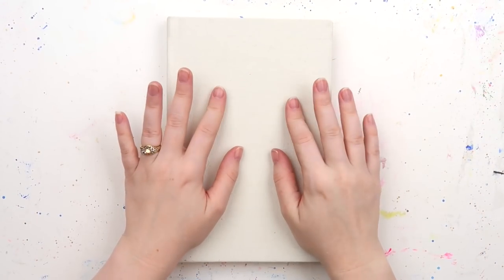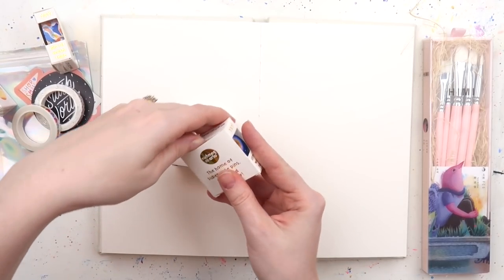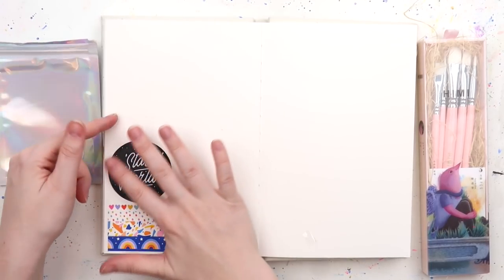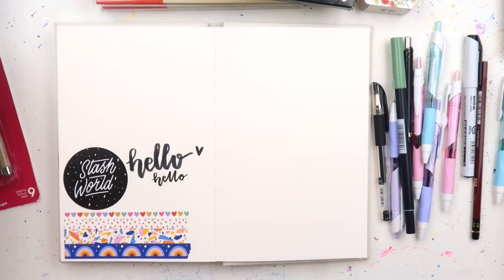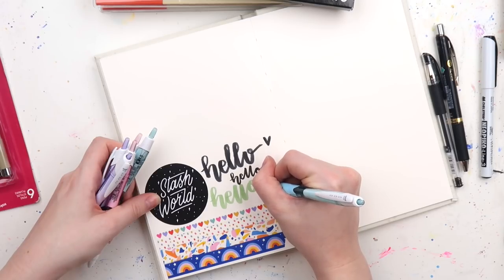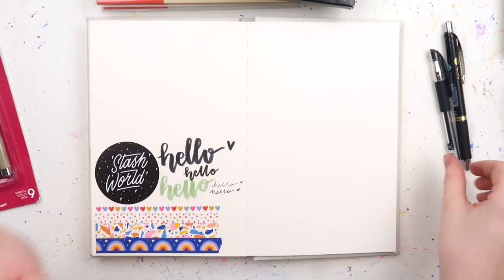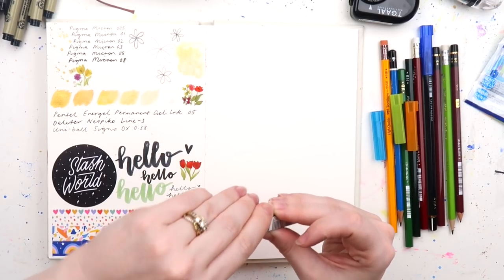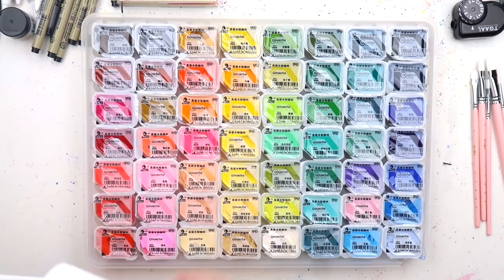🎨 🌈 ✏️ ART SUPPLY + STATIONERY HAUL // Pen Test *Long + Chatty* ✏️ 🌈 🎨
Love me some new stationery and art supply goodies!! This month I focused on restocking some old faves and experimenting with some new goodies that I've had my eye on for quite a while. I can't wait to go adventuring with some urban sketching now the weather has warmed up here in Aus.

Australia